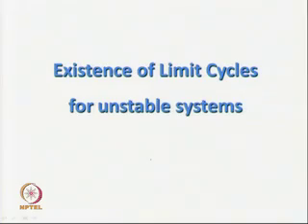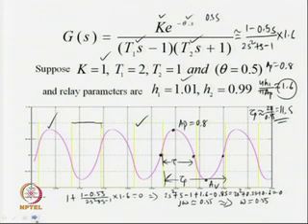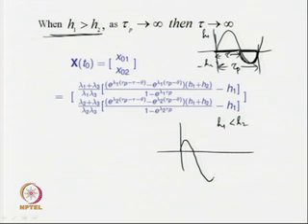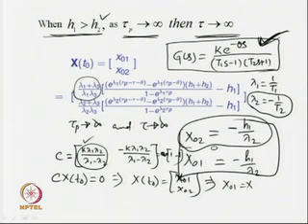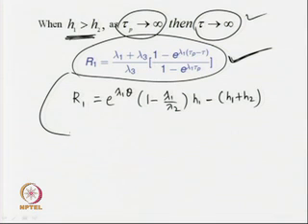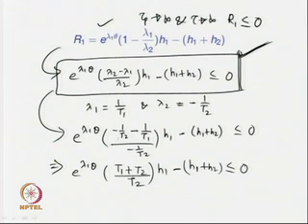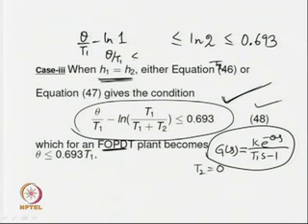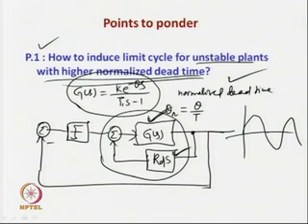Existence of limit cycle for unstable system